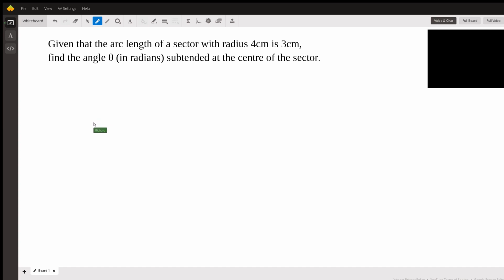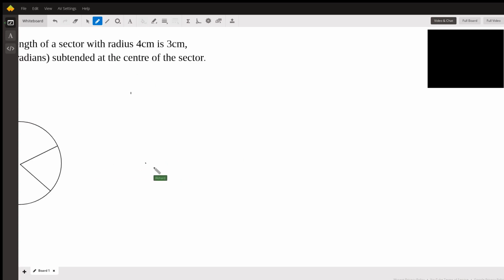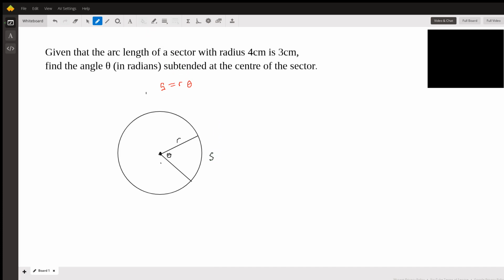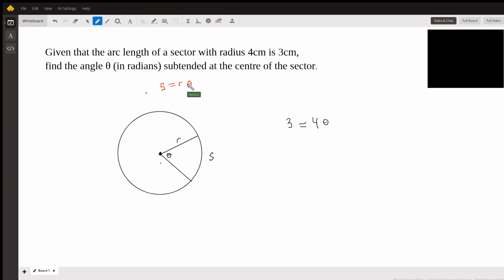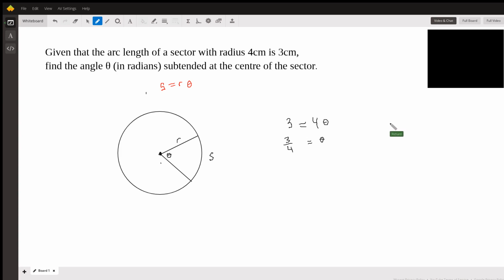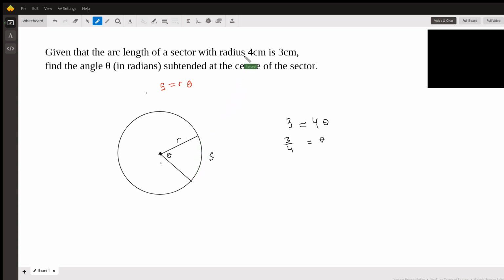Using the arc length formula in radians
Question: Given that the arc length of a sector with radius 4cm is 3cm, find the angle θ (in radians) subtended at the centre of the sector.
Given that the arc length of a sector with radius 4cm is 3cm, find the angle θ (in radians) subtended at the centre of the sector.

Answered By:

Richard C.